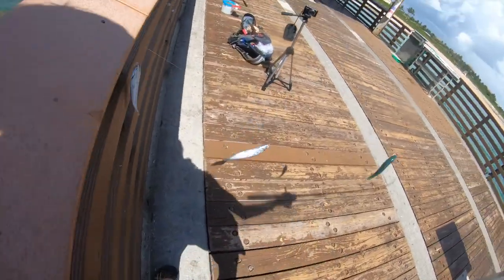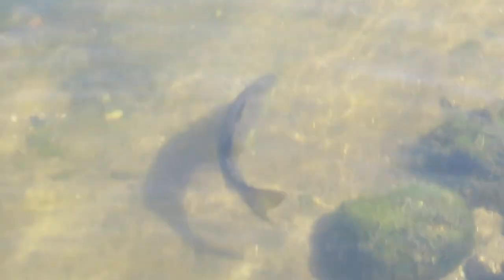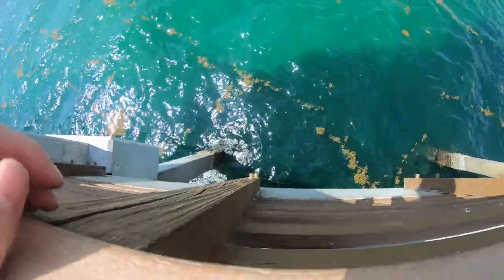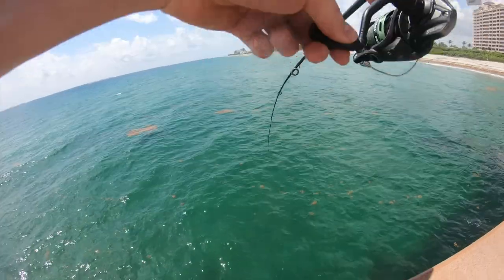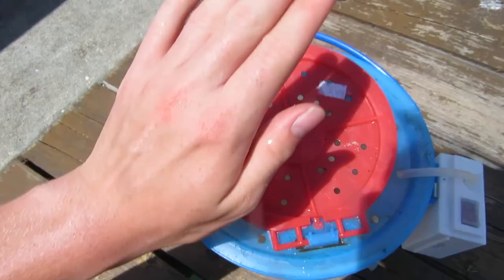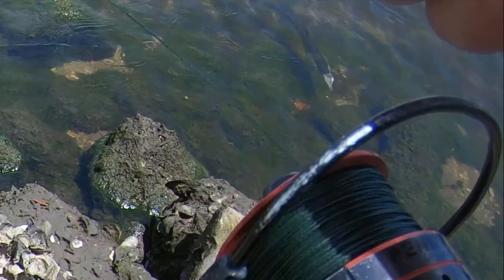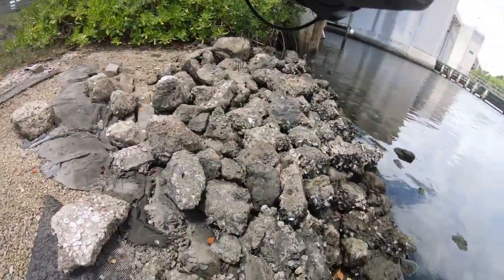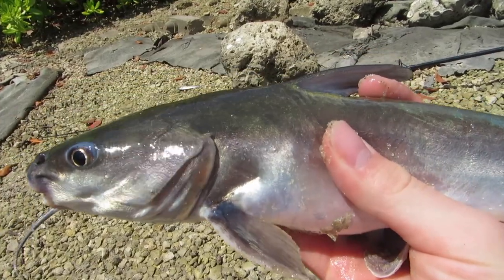E.7: MICROFISHING for TUNA?!?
After catching that snook the day before, I decided to try my luck at Juno again, but this time catching bait for another spot. Had a pleasant surprise by catching my first ever Atlantic Bonto. Missed the barracuda at the end, which was kind of disappointing. EPISODE 7 will feature another Juno video later that day, filled with exciting content. Enjoy!

Locations:
Juno Pier, Florida
Loxahatchee River, Jupiter Florida

Fish species caught:

Scaled Sardine
Bigeye Scad
 Silver Jenny Mojarra
Atlantic Bonito
Bar Jack
Blue Runner
Hardhead Catfish

Bait used:
Live plichard